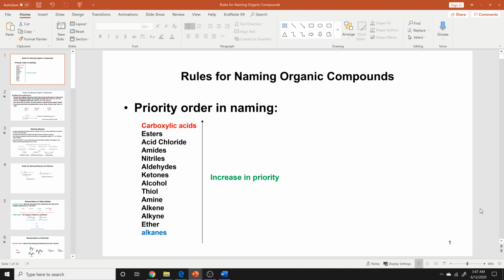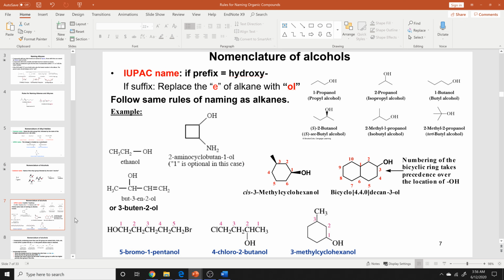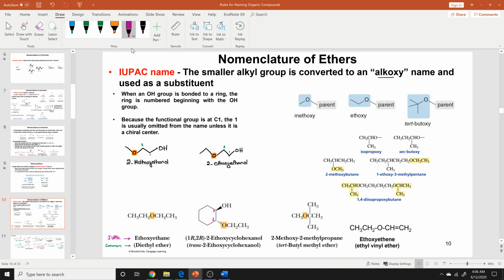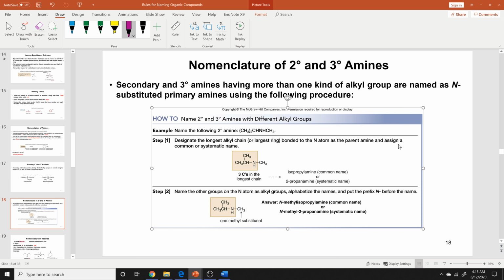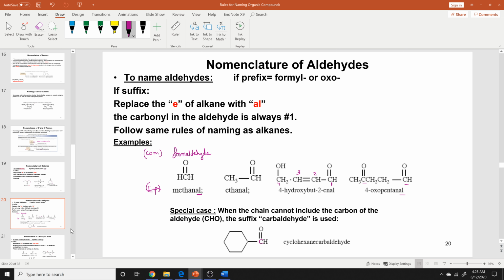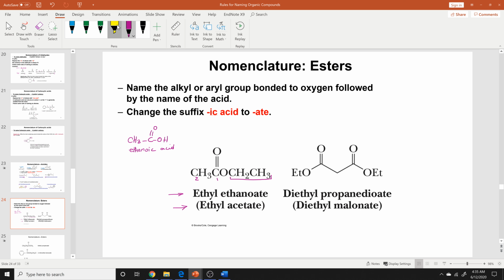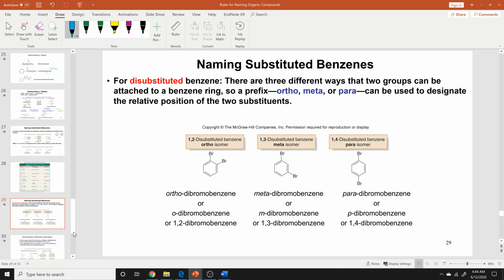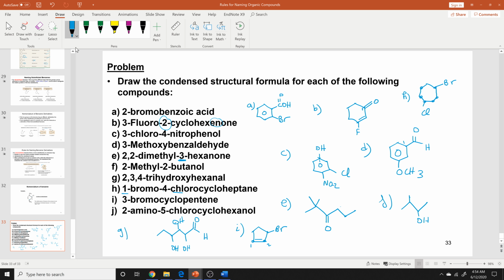Nomenclature of Organic Compounds